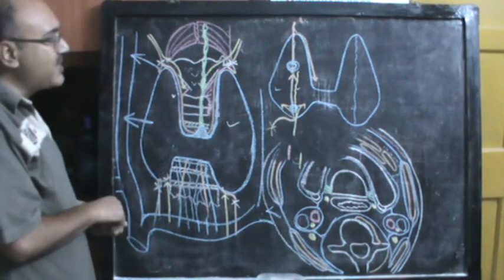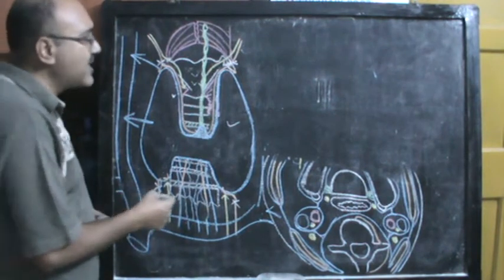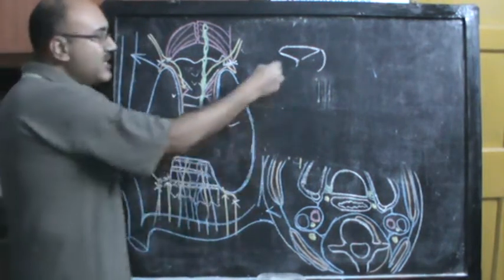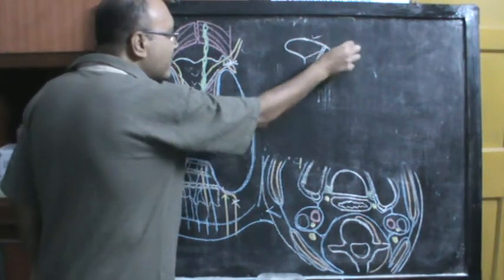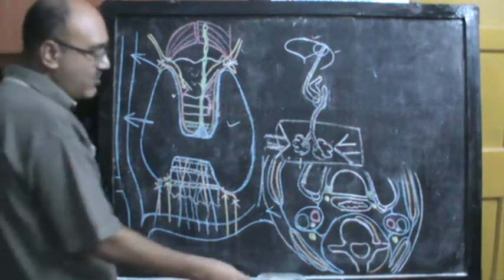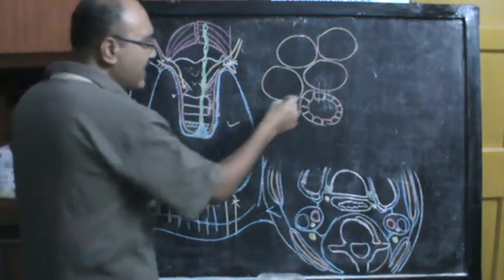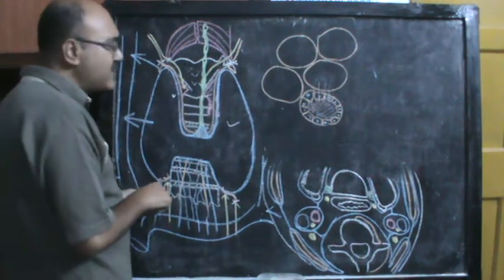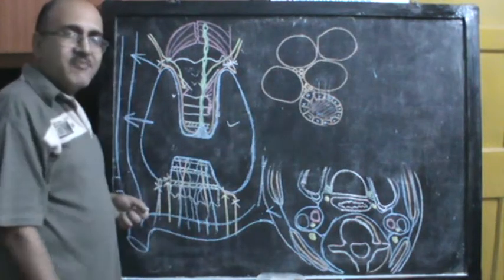Dr Arunabha Tapadar's Anatomy Class - Thyroid Gland Part 04